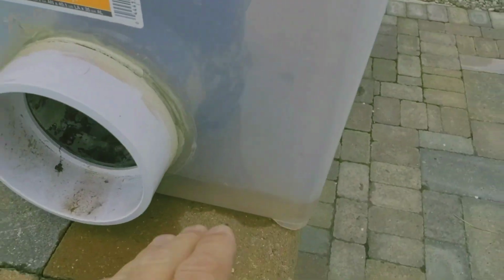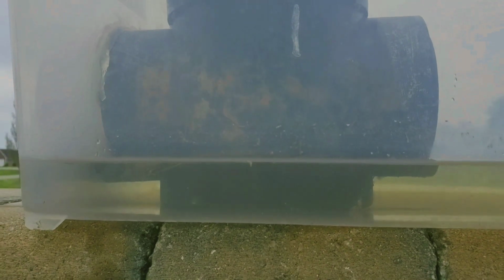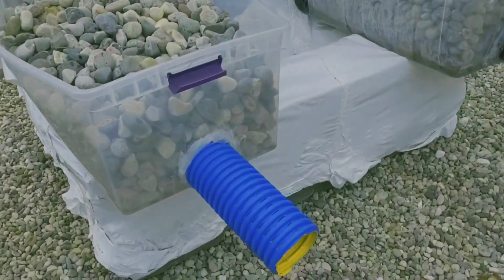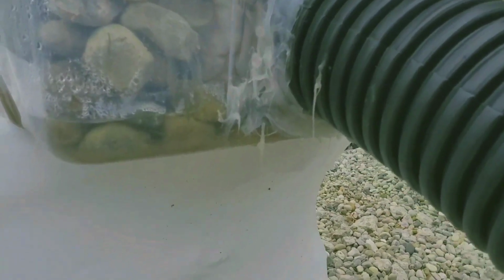How to Build a French Drain to Air Prune Tree Roots [ Yard Drain, French Drain, Curtain Drain DIY ]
Store | French Drain Systems | Curtain Drains | Macomb, Oakland, Lapeer, St. Clair County

Robert Sherwood is the host of The French Drain Man Channel giving all trade secrets in Building and drainage. With more then 35 years as a Licensed Builder understanding the need to do things right the first time.
Following the international code book helping DIYers around the world.